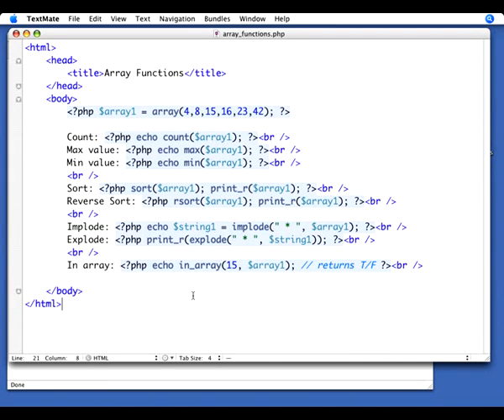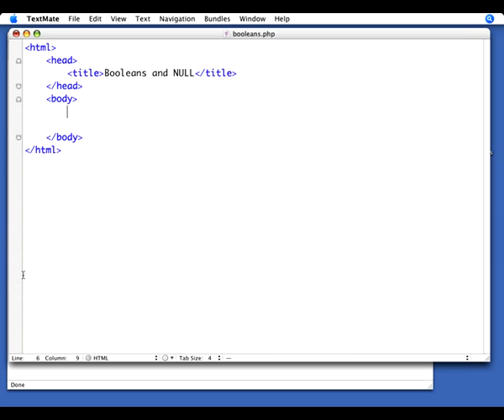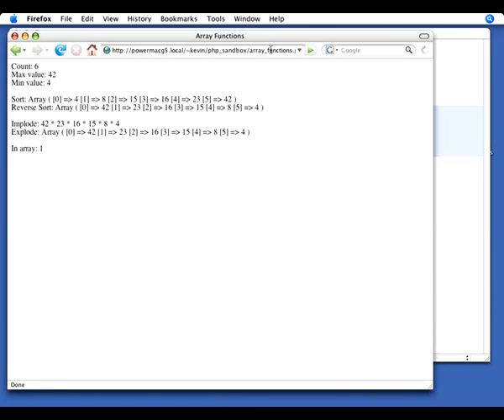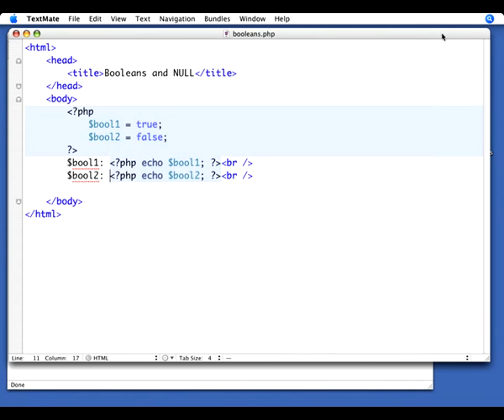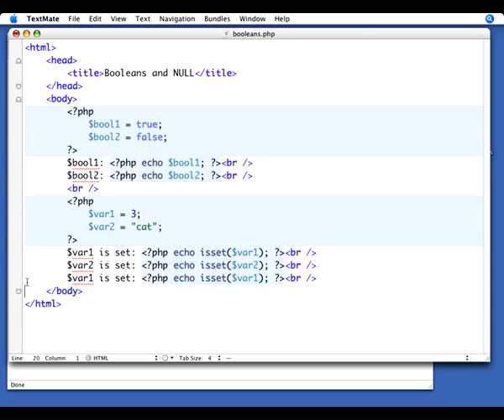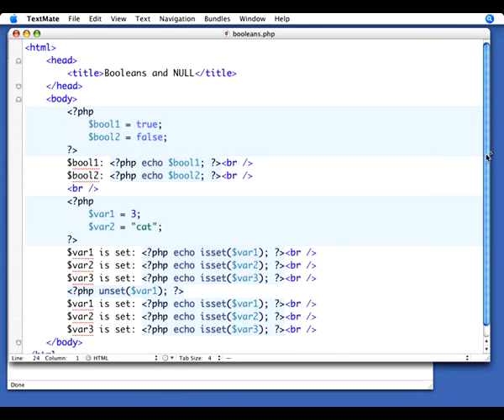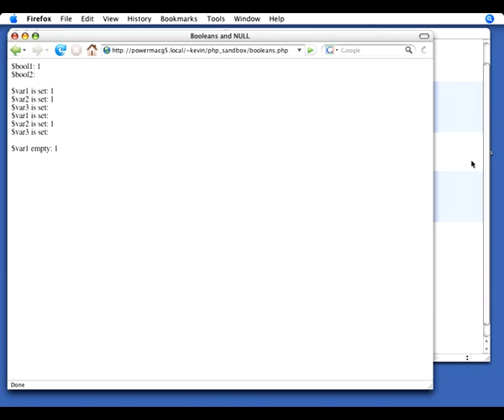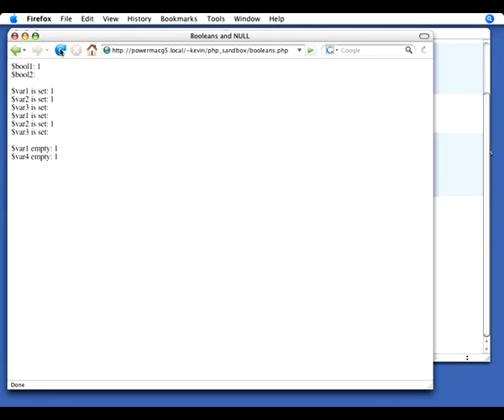05 08 booleans xvid